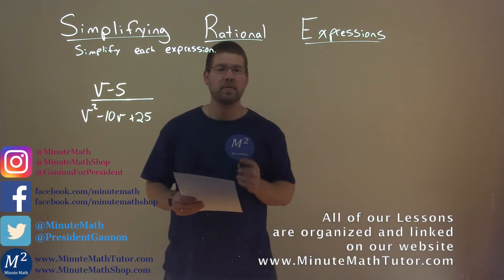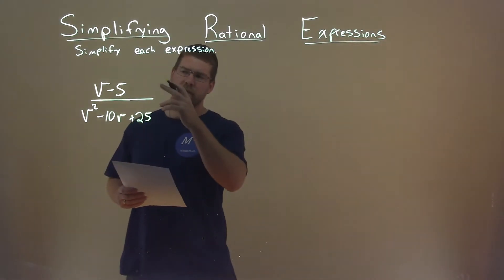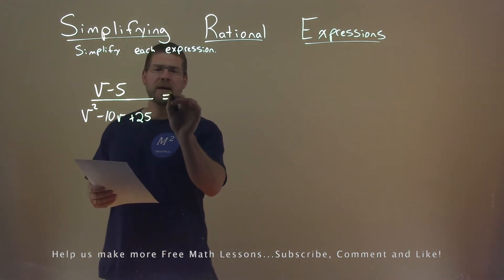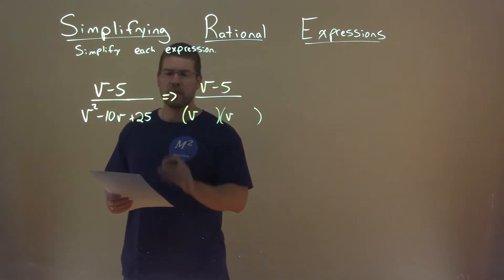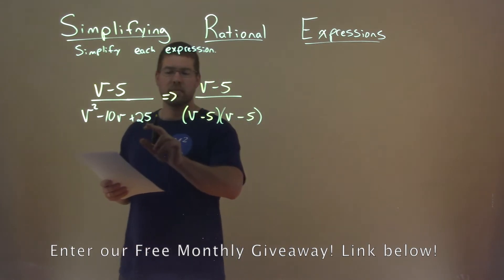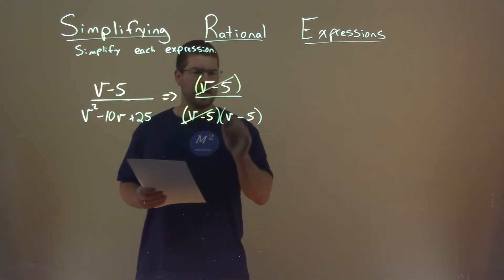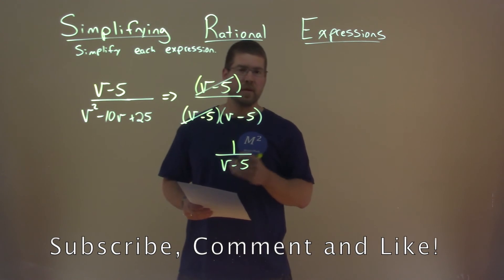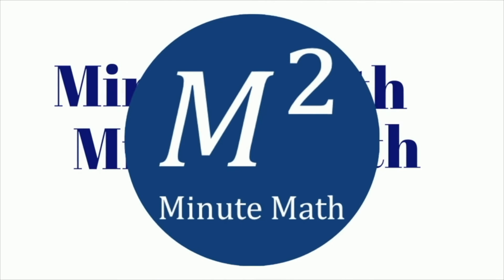Simplify (v-5)/(v^2-10v+25)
Simplify (v-5)/(v^2-10v+25). Simplify the expression. In this free online math video lesson on Simplifying Rational Expressions we simplify each expression. We learn how to simplify (v-5)/(v^2-10v+25).